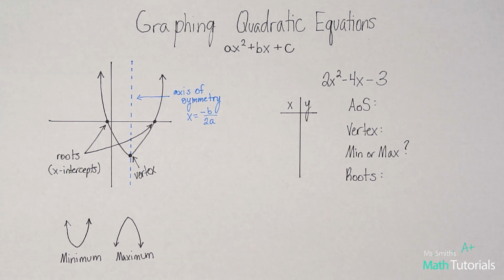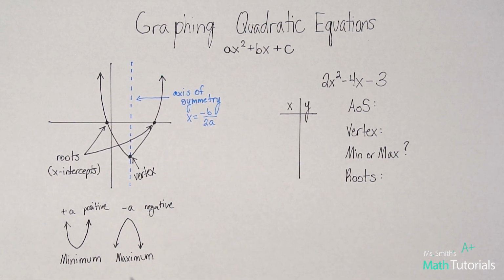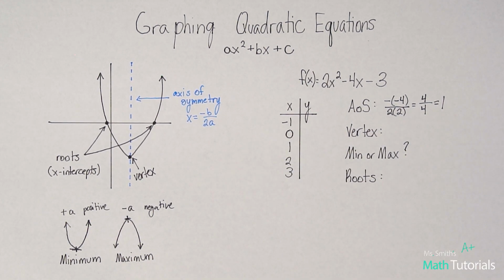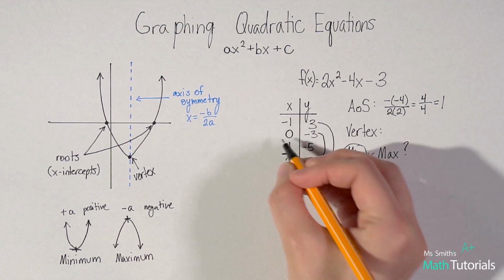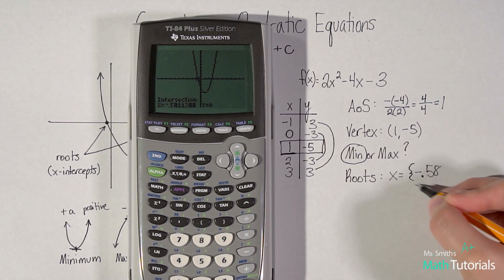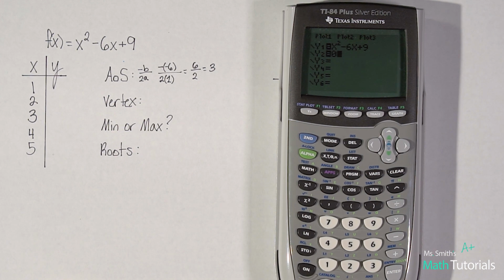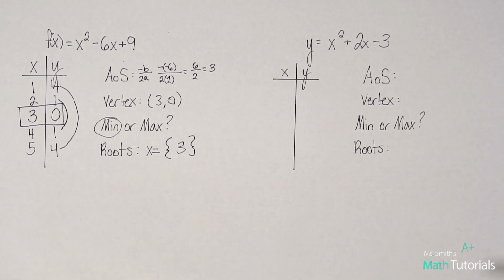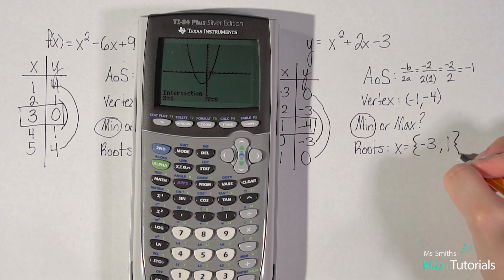Graphing Quadratic Equations